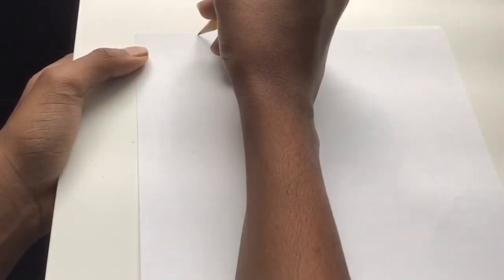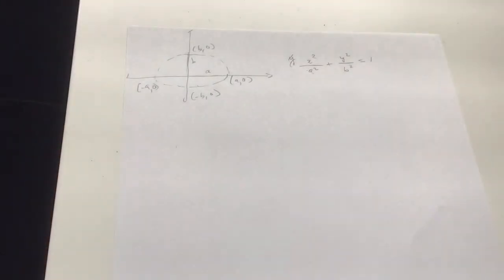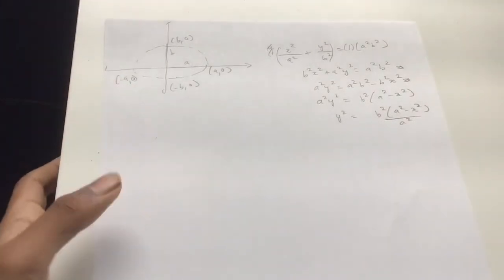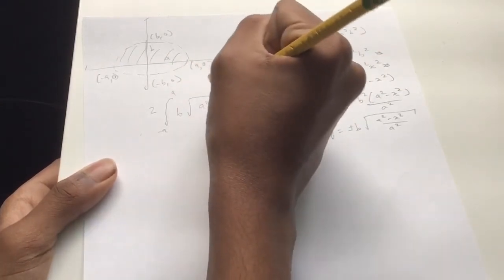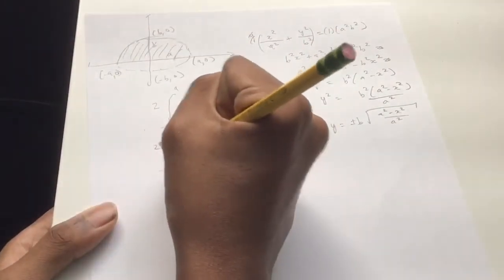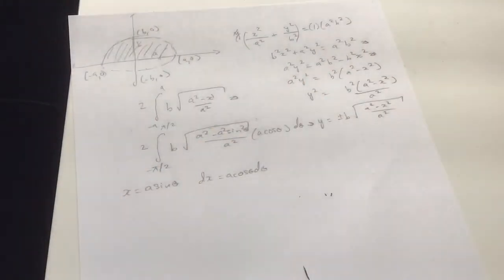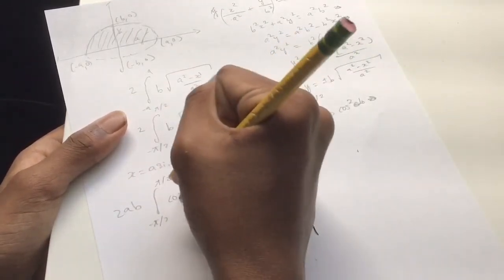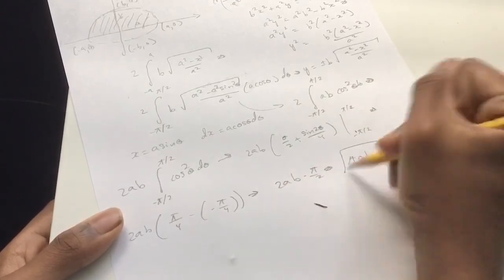Area of ellipse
Proof of area of ellipse